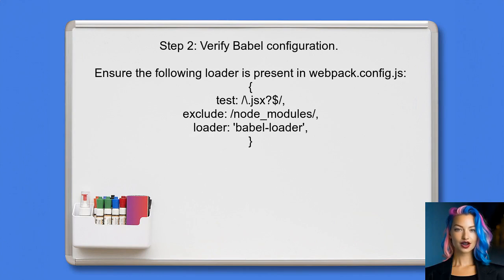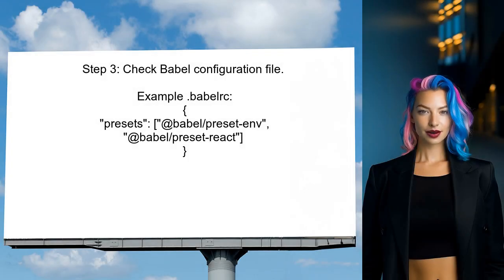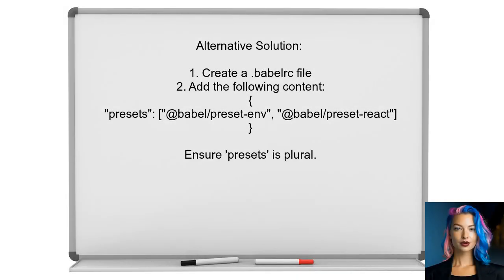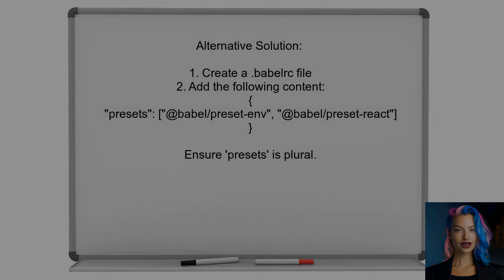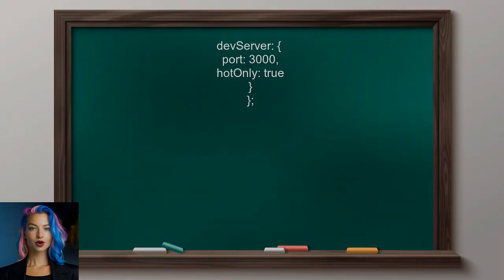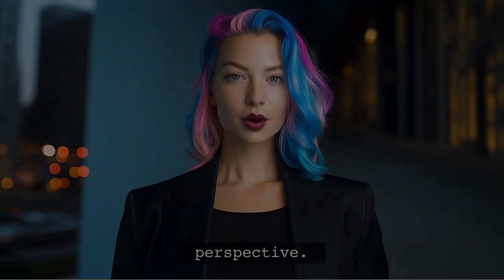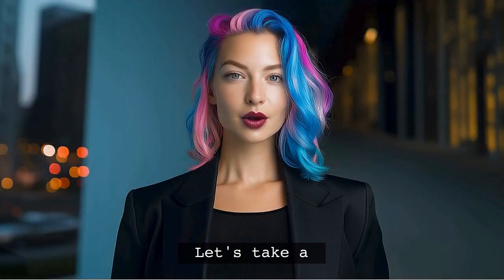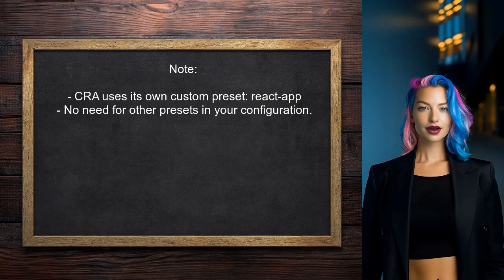Fixing ReactJS Module Build Failed: SyntaxError in ReactDOM.render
In this video, we tackle a common issue faced by React developers: the "Module Build Failed: SyntaxError" that occurs during the ReactDOM.render process. Whether you're a beginner or an experienced coder, understanding this error is crucial for maintaining a smooth development workflow. Join us as we break down the causes of this error and provide step-by-step solutions to get your React application back on track.

Today's Topic: Fixing ReactJS Module Build Failed: SyntaxError in ReactDOM.render

Related to: fixingreactjs, modulebuildfailed, syntaxerror, reactdom.render, reactjserror, reactjstroubleshooting, reactjsdevelopment, javascripterrors, webdevelopment, front-enddevelopment,